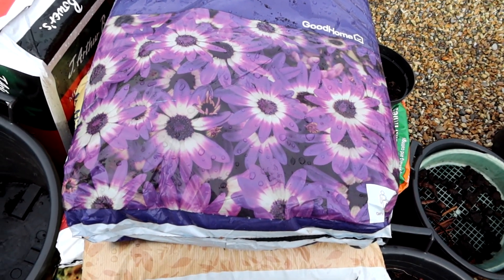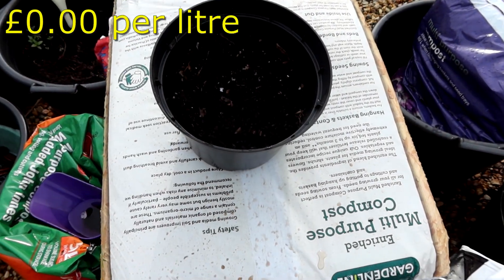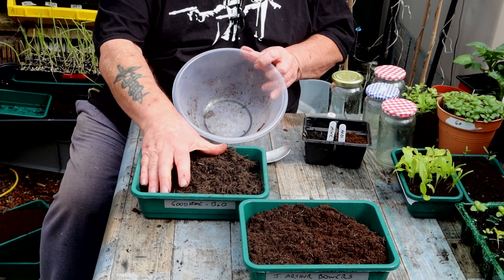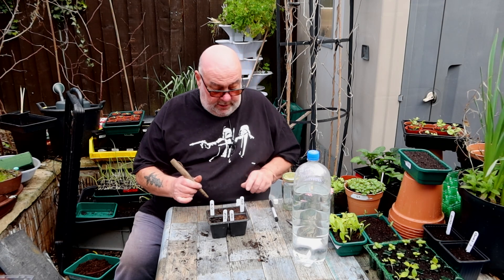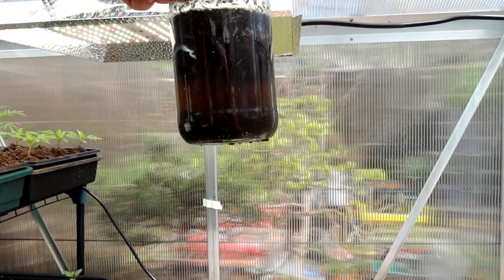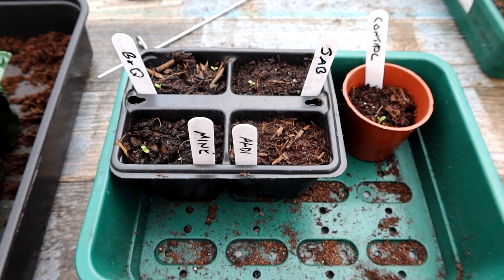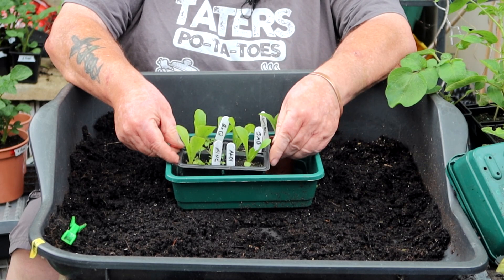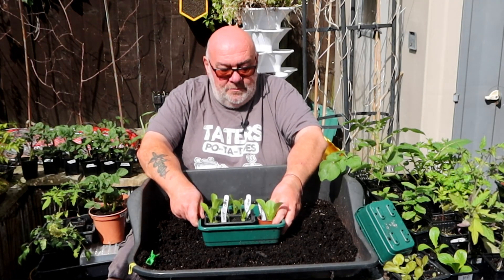Compost Comparison - "Round 2" with Four More Composts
Here we go with another compost trial started in April 2022. Each pot was planted with two lettuce seeds (Cos Lettuce Victorinus RZ (41-34) and they were allowed to grow for 21 days approx when the compost began to run out of nutrients.

The four composts being “tested” here were:
Aldi Gardenline Peat Reduced Multi-purpose – £0.08 per litre
B&Q Good Home Multi-purpose Peat-free – £0.11 per litre
J Arthur Bower's Multi-purpose Peat-free– £0.08 per litre
Homemade Allotment Compost - free
CHAPTERS
0:00 Intro
0:30 Meet the composts
3:00 Compost’s physical quality
6:30 Seeding the cell tray
7:15 Preparing the pH & NPK tests
10:00 pH & NPK test results
10:40 Seed germination and progress to trial end
12:00 End of comparison trial and results
14:20 Conclusion